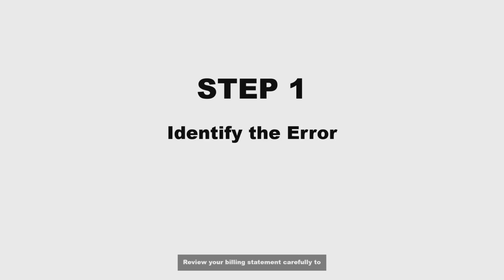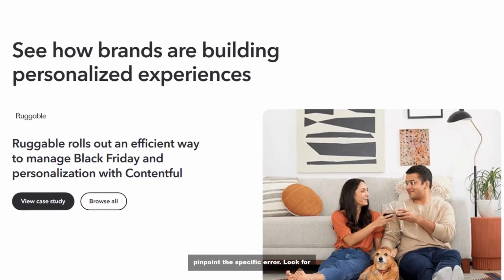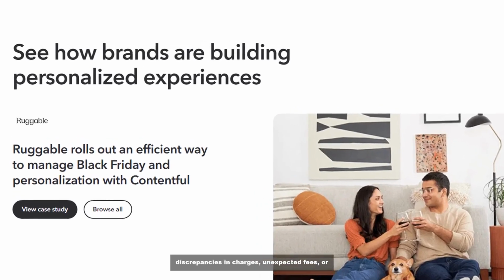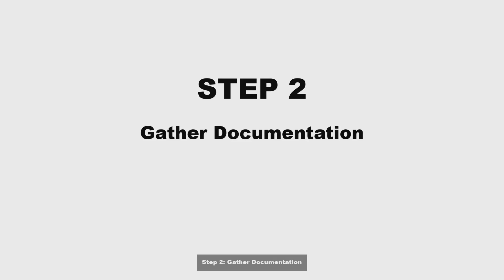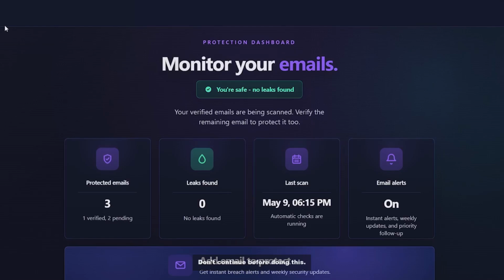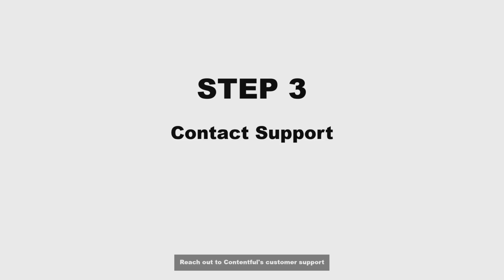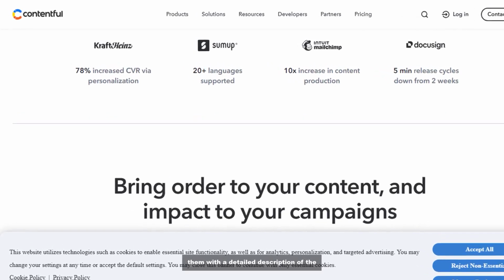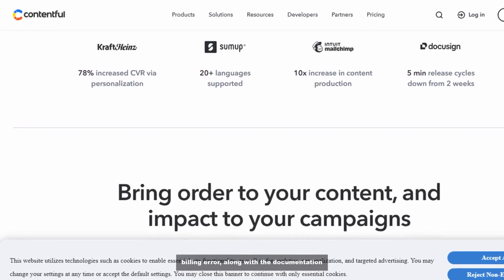How To Resolve Billing Errors On Contentful 2026 (FAST METHOD)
In this video, we show you how to resolve billing errors on Contentful 2026 using a fast method. If you're facing issues with your Contentful billing, this guide will help you troubleshoot and fix them quickly.